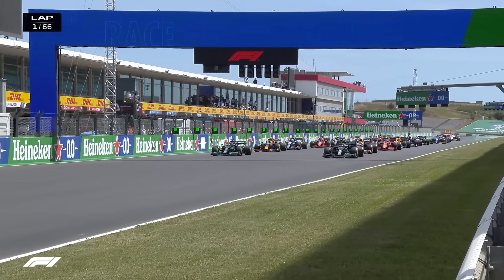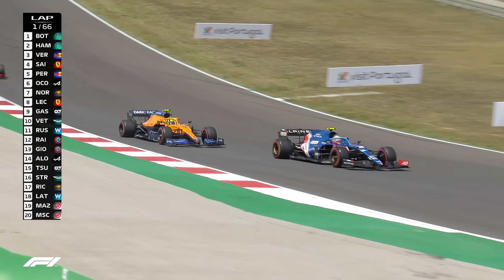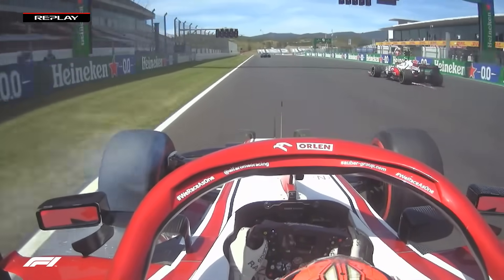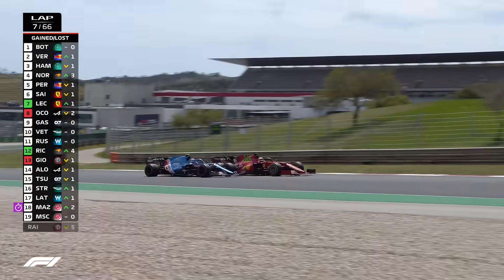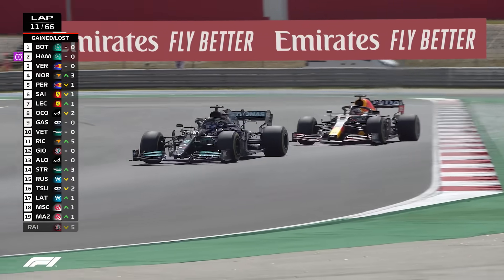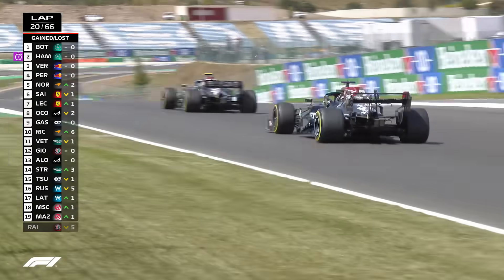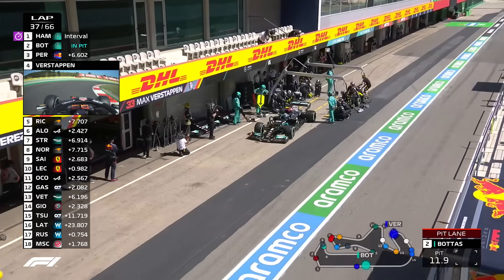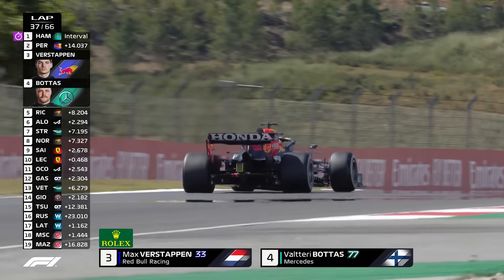Race Highlights | 2021 Portuguese Grand Prix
Catch up with all the highs and lows of Portimao as the championship battle continued in Portugal!